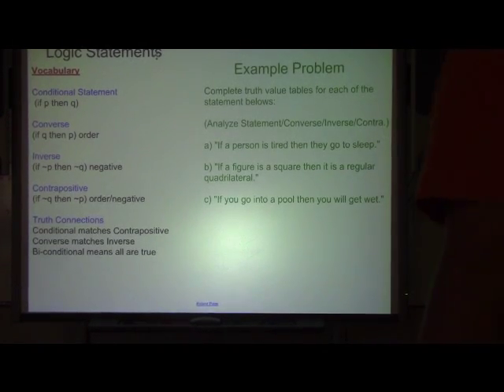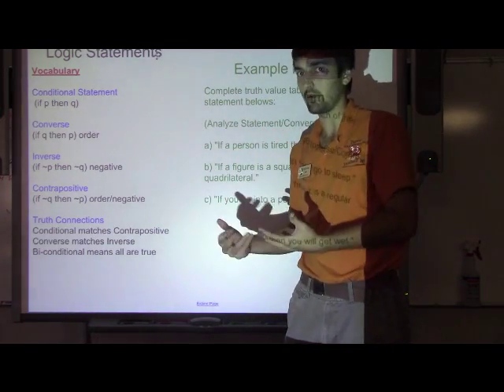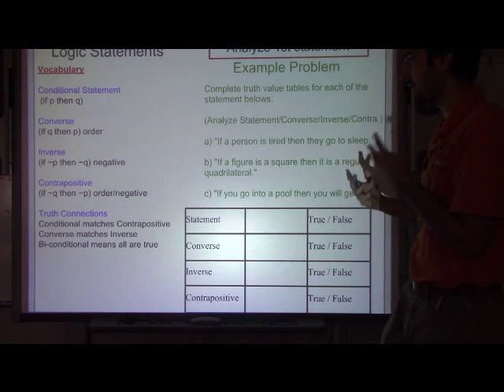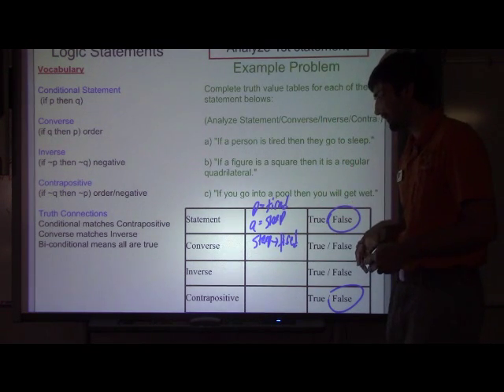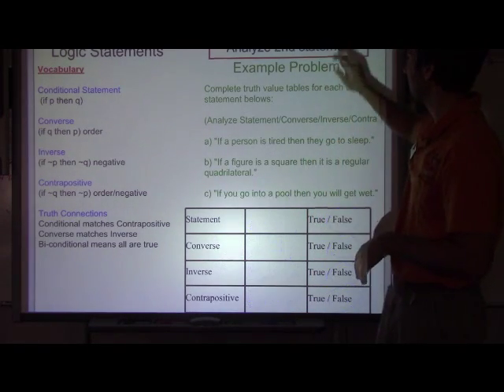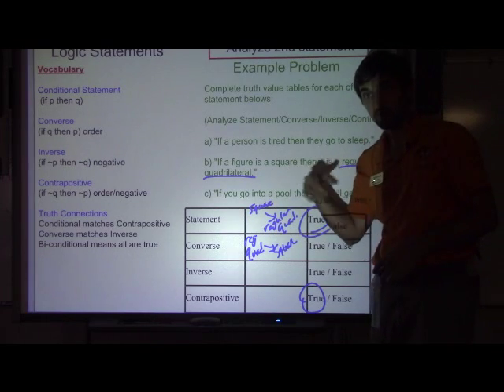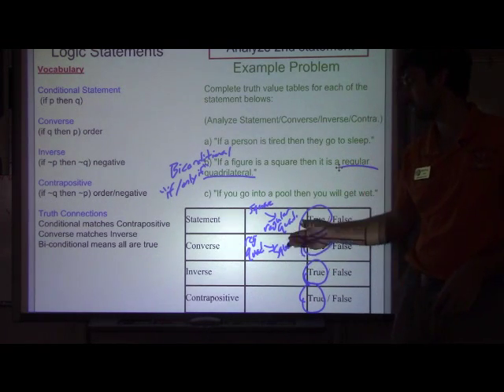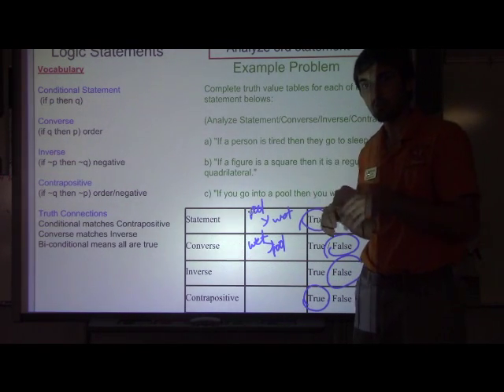Logic Statements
Shows how to decide truth values of the converse, inverse, and contrapositive